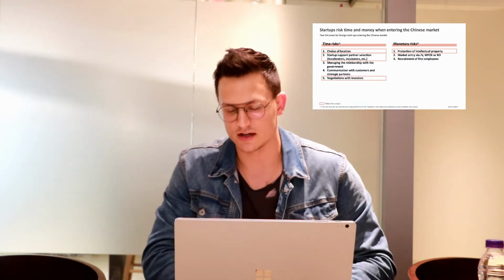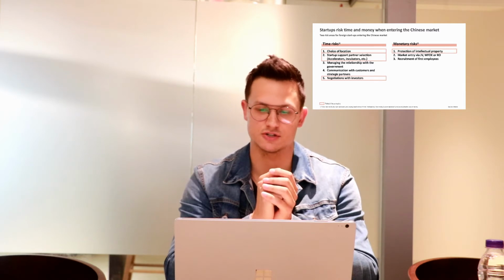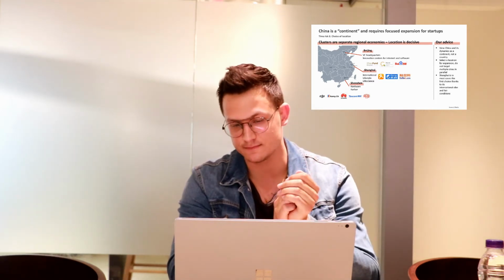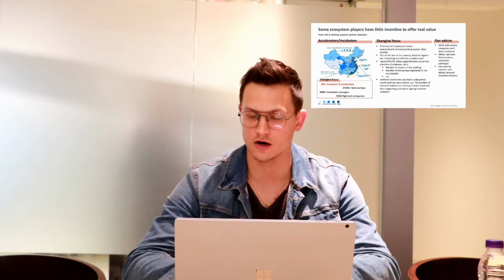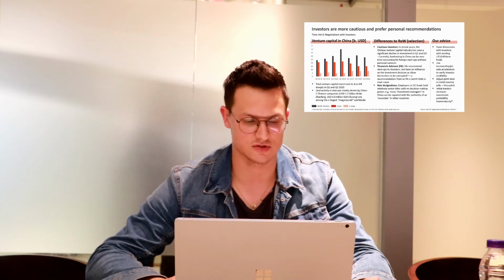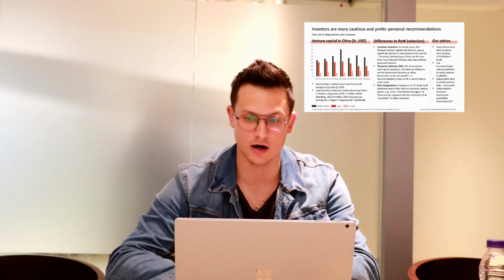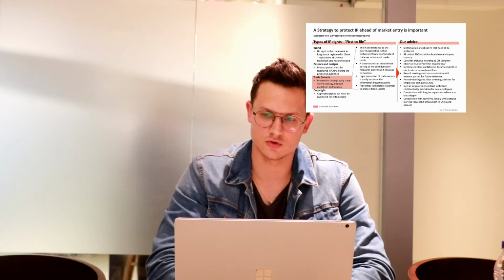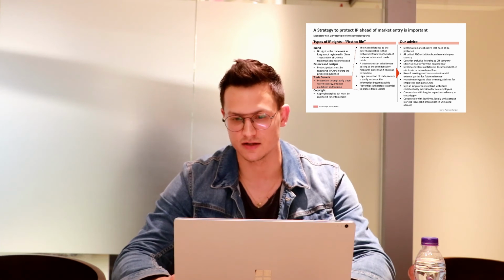Risks and Opportunities for Startups in China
Startups risk time and money when entering the Chinese market. Kevin talks about how to reduce time loss in your choice of location in China, selection of supporting partners, negotiating with Chinese investors, and to protect intellectual property avoiding money loss.